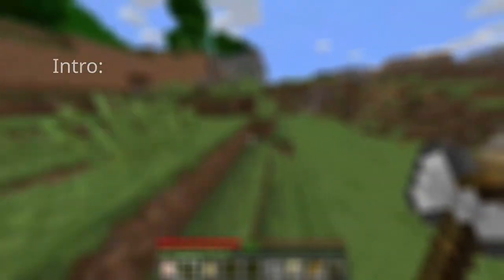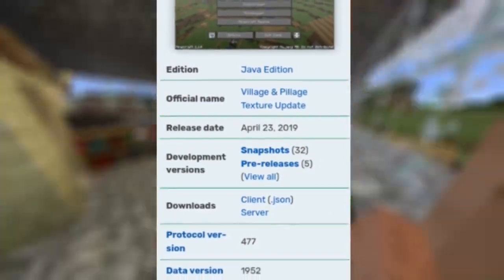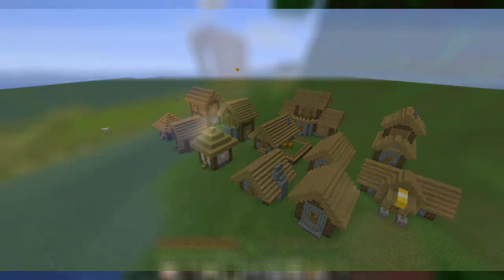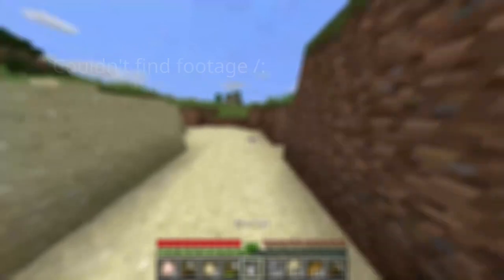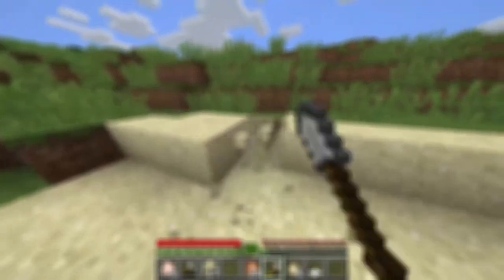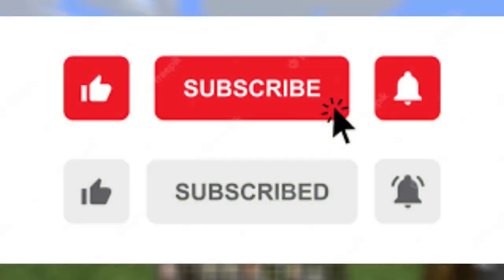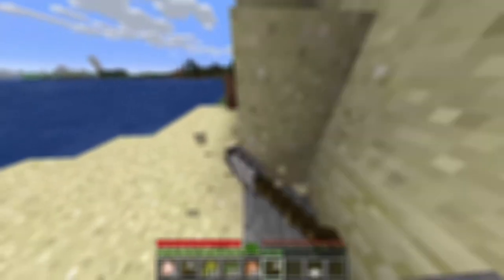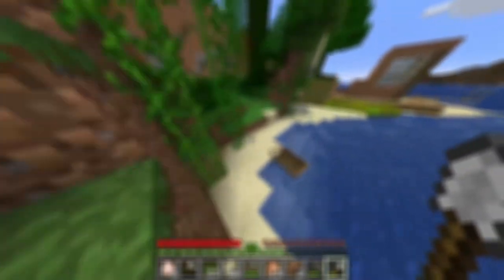I Spent 100 Days in Minecraft But Every 5 Days Minecraft Updates Days 71-80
I spent 100 days in Minecraft and here is what happened. Part 8 (80/100). World Download on request, or when the series ends. New Videos (almost daily). Minecraft 100 days but every 5 days minecraft updates, so far we have made it to 1.13. In this episode, I cover my experience in versions 1.14, and 1.15. Enjoy!

Editing Software: KDENLIVE Thumbnail: GIMP

Other:

Audacity

OBS-Studio

Waterfox